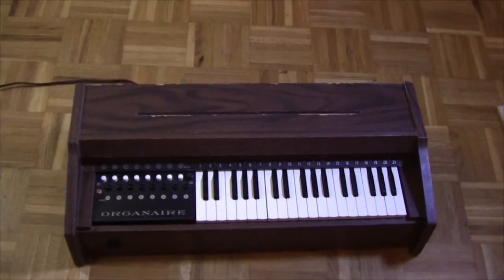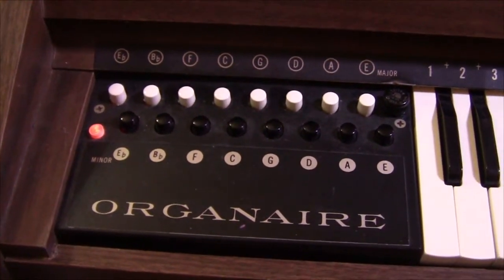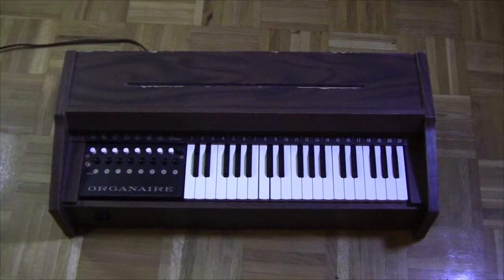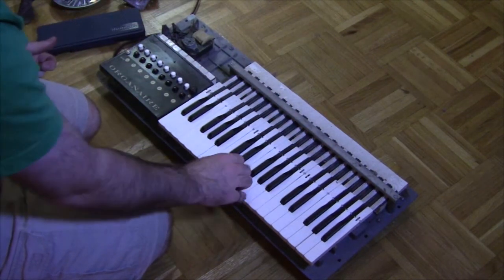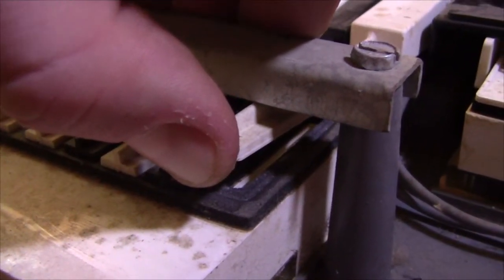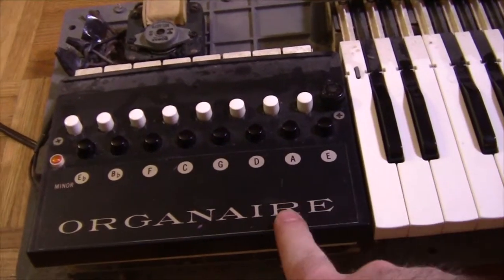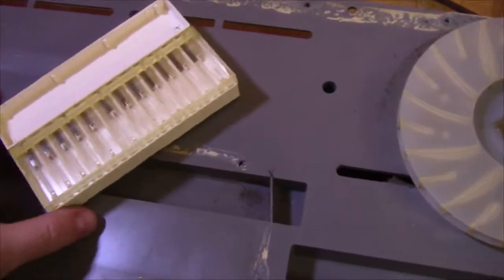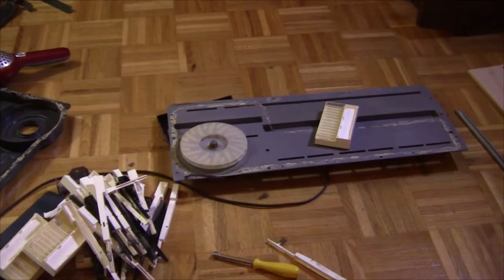Taking Apart an Organaire Keyboard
In this video I disassemble a musical instrument called an Organire. I rescued this instrument from the garbage in the summer of 2011 and haven't really been able to make use of it. Unfortunately the keys are quite noisy and many of the reeds have deteriorated and gone out of tune. Before I got rid of my Organire I wanted to take it apart and understand how it works on the inside.